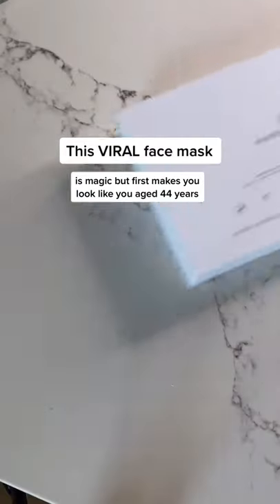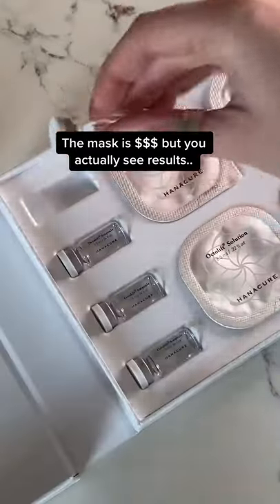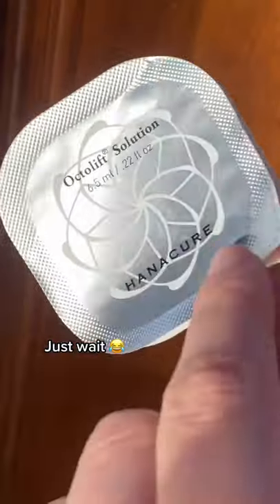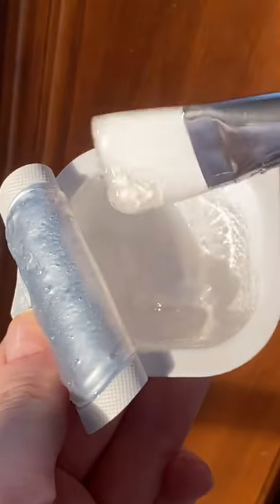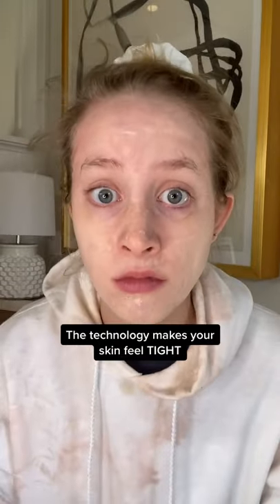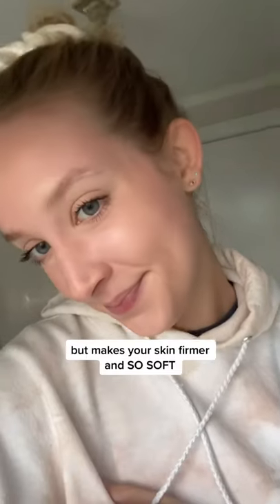This VIRAL face mask is unreal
PureWow is the email & website dedicated to making your life easier, more interesting and of course, more beautiful. Elevate the Everyday.